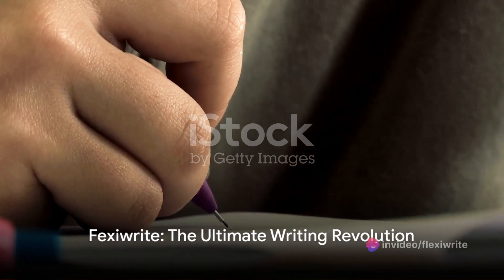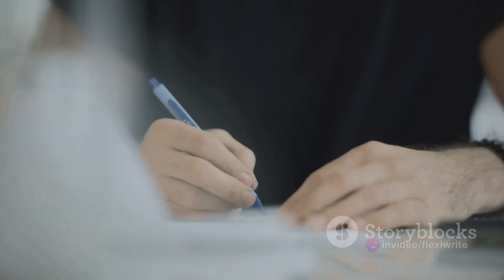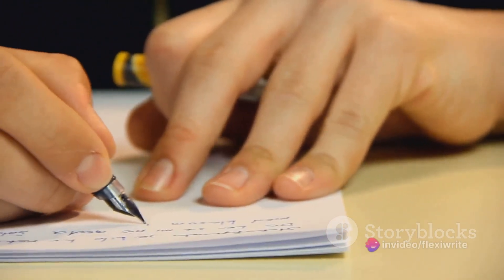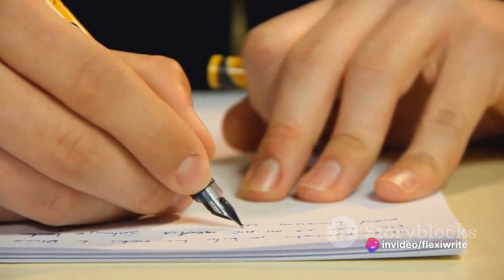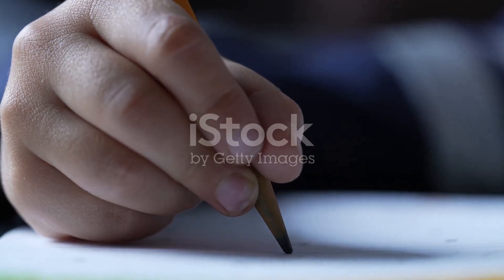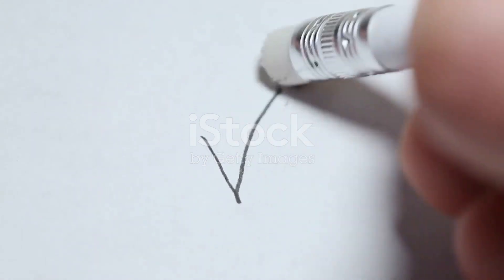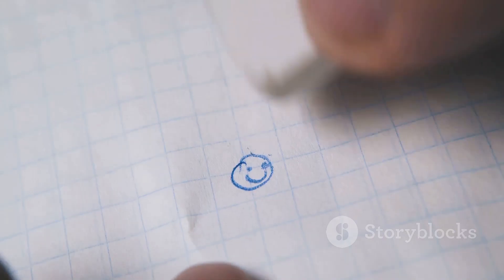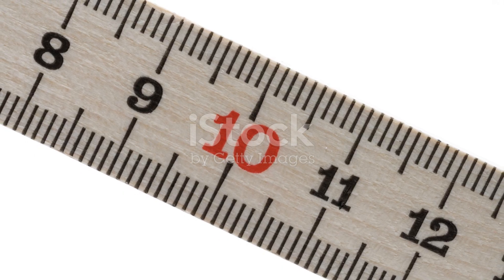Flexiwrite: The Swiss Army Knife of Writing Instruments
Tired of juggling multiple stationery items on your desk? Flexiwrite has innovated writing tools by combining a pen, pencil, scale, eraser and whitener into a single convenient stick. Simply twist the ends to switch between modes. Write in pencil and then switch to pen with a click. Use the built-in scale for measurements. Erase mistakes instantly with the flip of a button. Then switch to the whitener to correct white out marks. Flexiwrite's 5 in 1 stationery stick changes the way you write, organize and be productive. Keep things simple and clutter free with this revolutionary stationery tool.